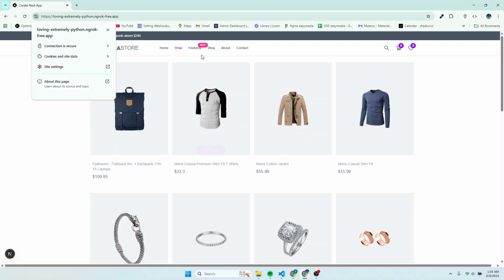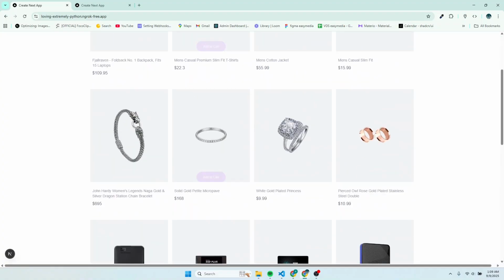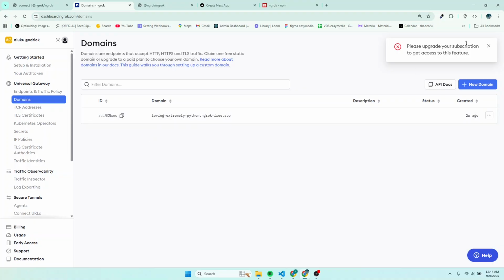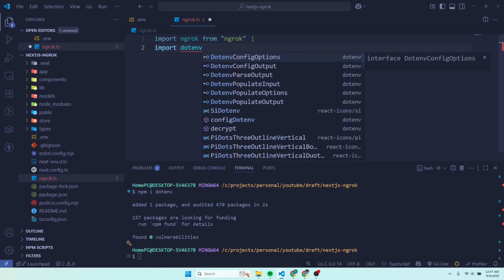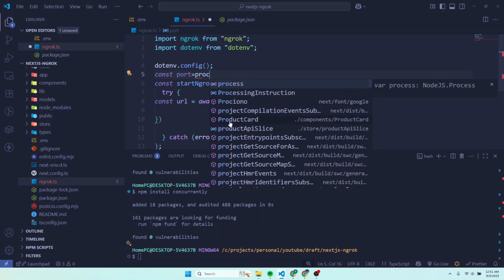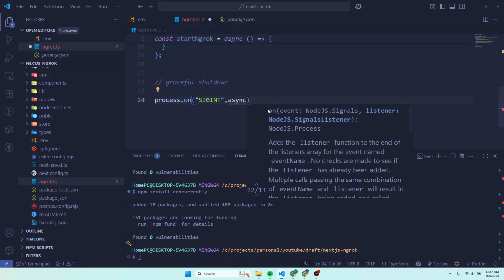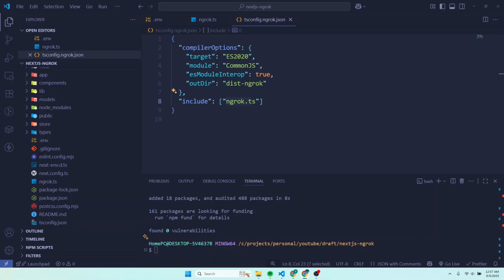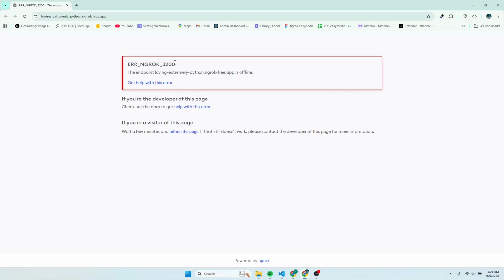Expose Your Next.js App to the Internet for Free with Ngrok (Secure Static Public URL)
Want to share your Next.js app with anyone on the internet without deploying?
In this video, I’ll show you how to make your local Next.js app accessible from a secure public domain using ngrok — 100% free.

 What you’ll learn:

How to install and set up ngrok

Running your Next.js app with a free public HTTPS URL

Sharing your project securely with clients, teammates, or friends

Why ngrok is perfect for testing APIs, webhooks, and OAuth callbacks

This is the easiest way to get a temporary public link for your Next.js project while still running everything locally.